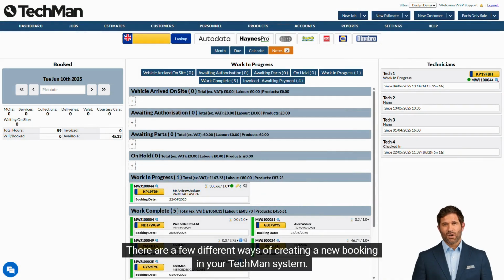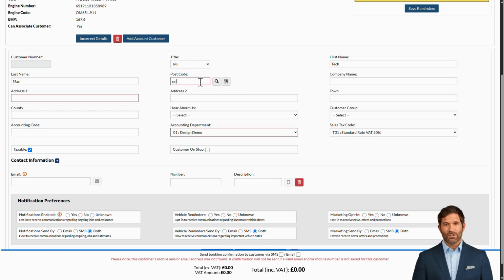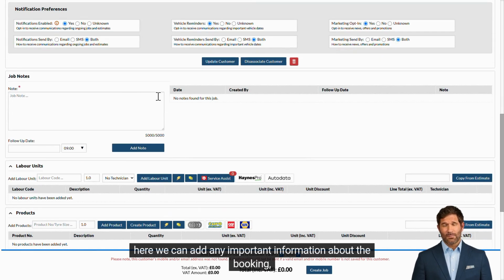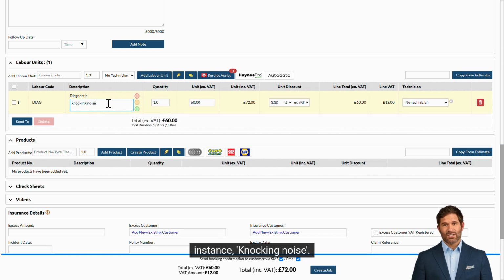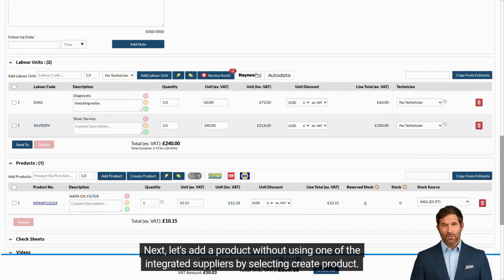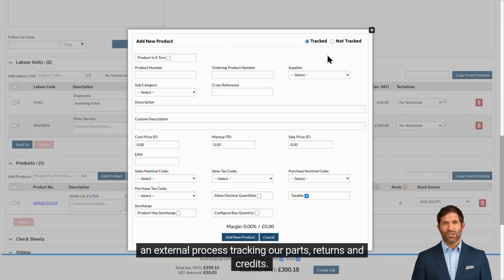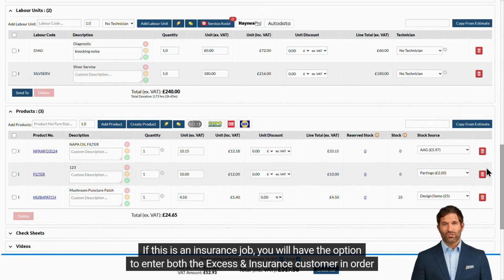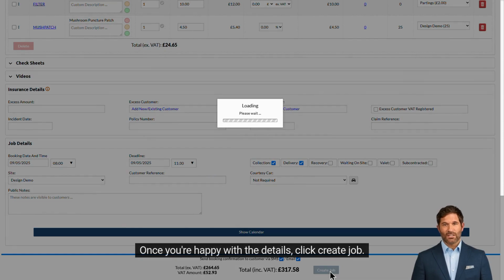How to Manage Workshop Bookings in TechMan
Master the booking process in TechMan. Learn how to create, edit, and manage bookings efficiently — keeping your diary organised and your customers happy.